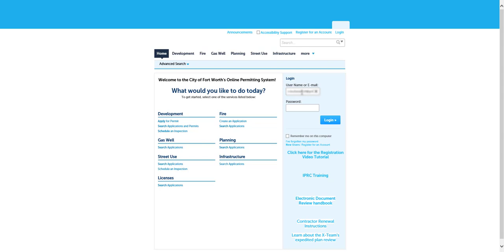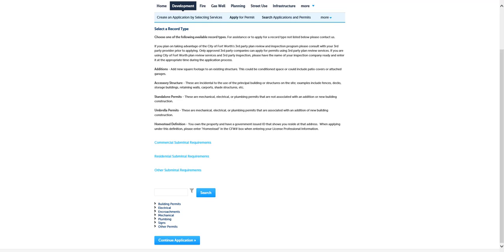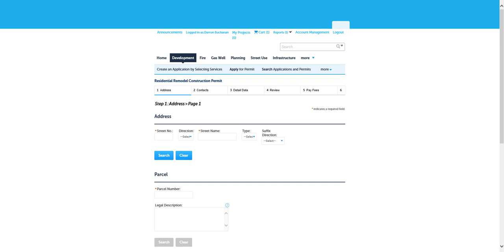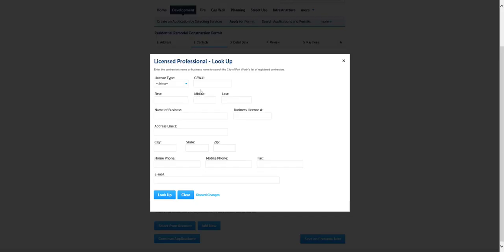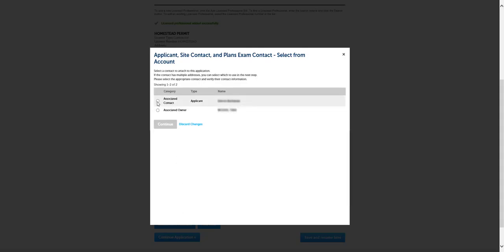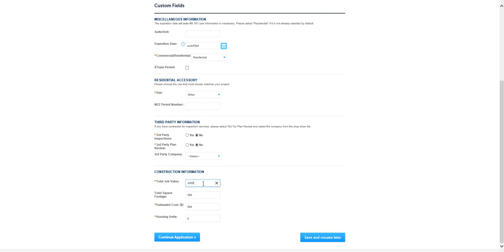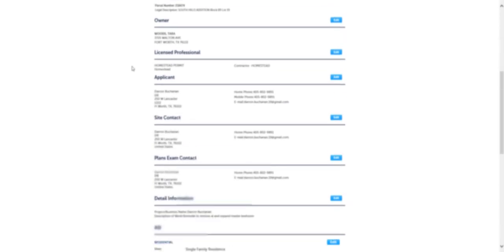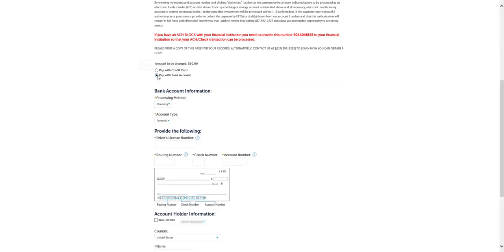Development Services Online Permitting Video: New Residential Accessory Structure